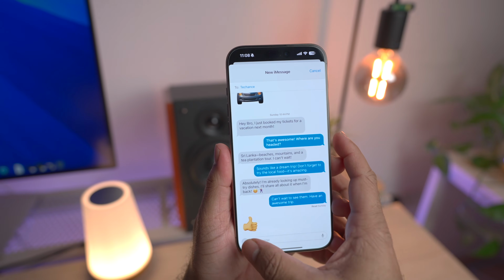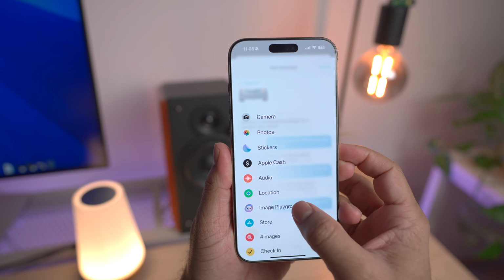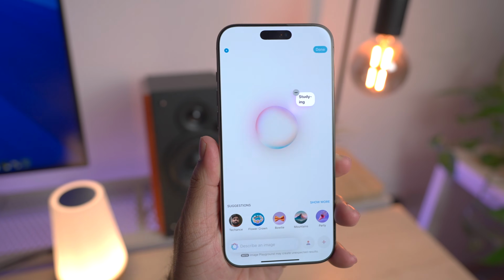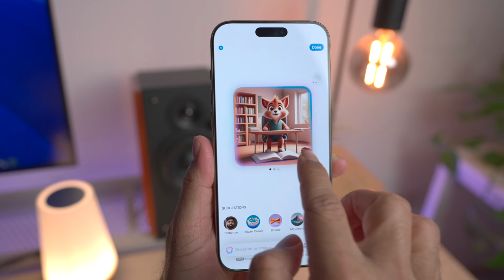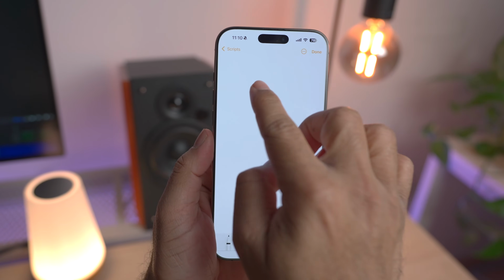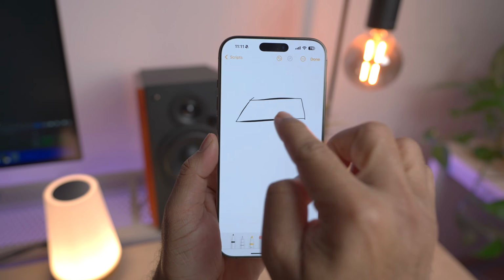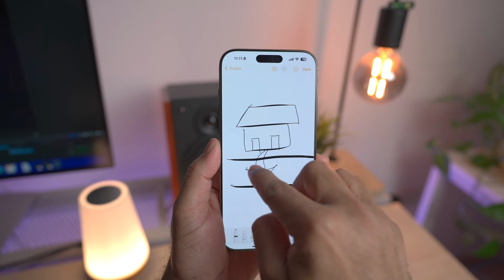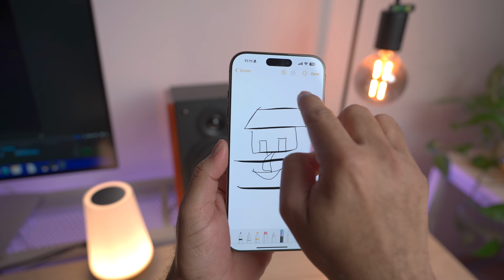Image Playground iOS 18.2 | How to Use?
Learn how to navigate and make the most out of the Image Playground app on iOS 18.2! From editing photos to applying creative filters, this tutorial walks you through all the essential features step-by-step. Perfect for beginners and photo enthusiasts alike.